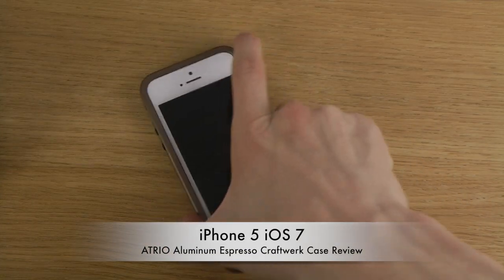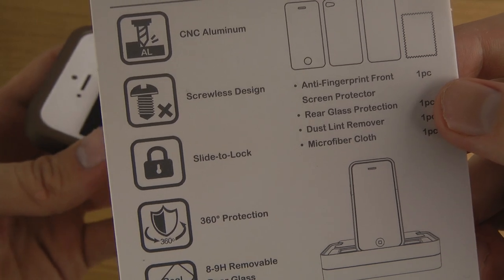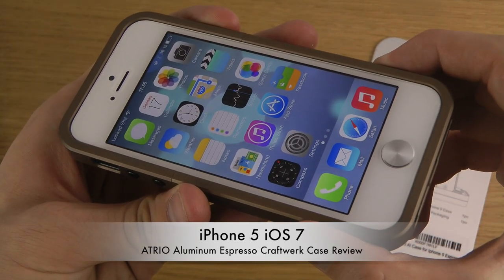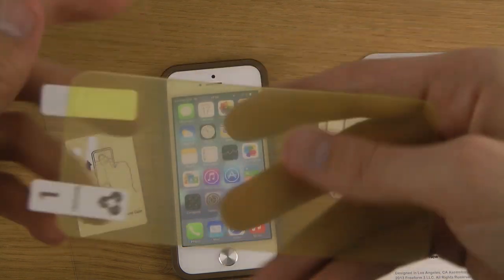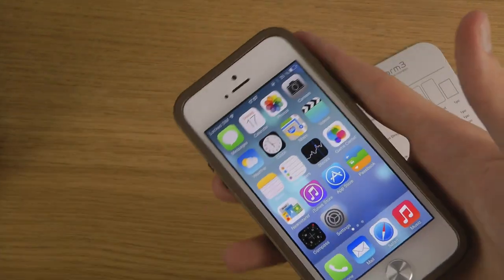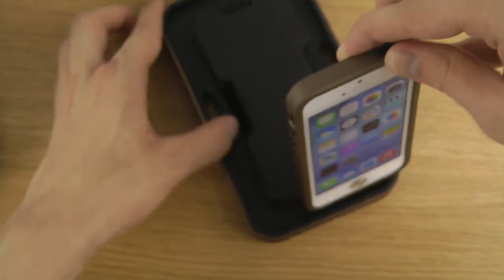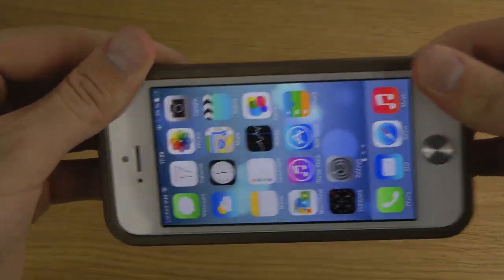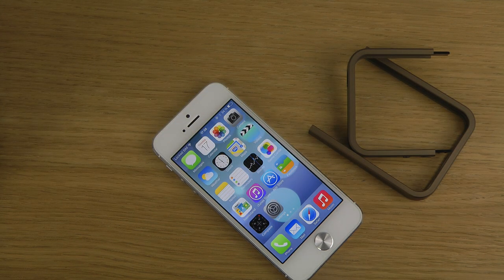iPhone 5 iOS 7 - ATRIO Aluminum Espresso Craftwerk Case Review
Today I want to check out a cool iPhone 5 aluminum case.